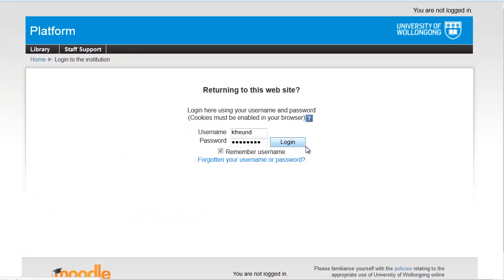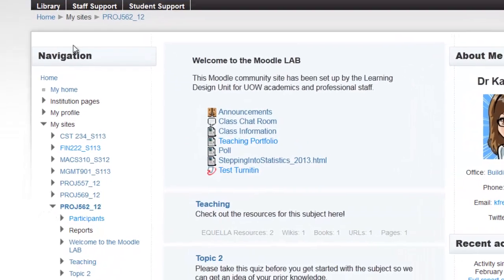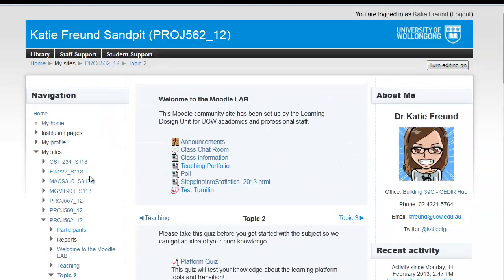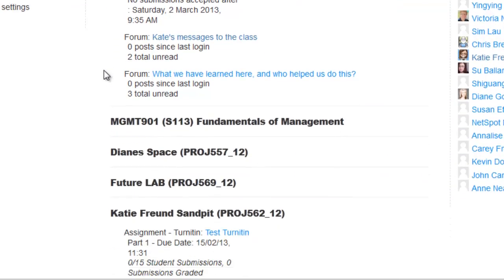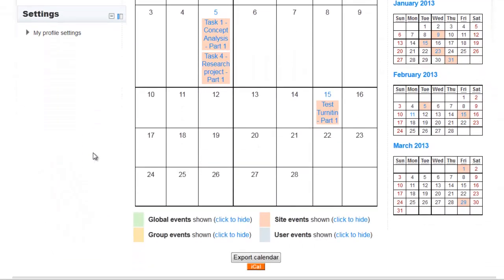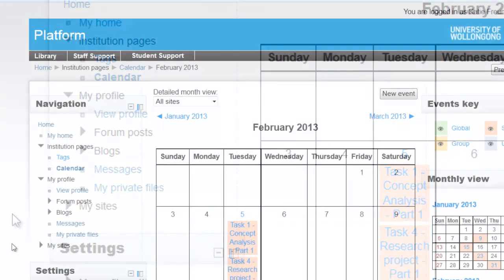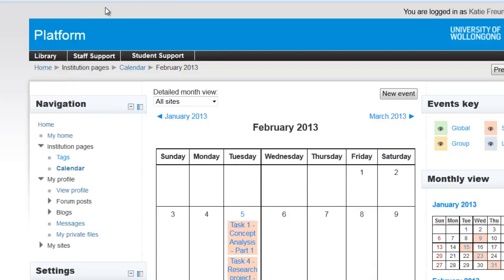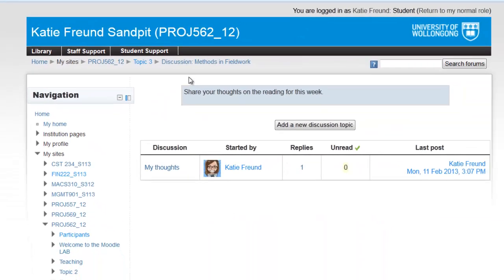Moodle Basics - How do I navigate in Moodle?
New to Moodle and not sure how to get around? This video walks you through the basic navigation tools in Moodle, and provides some useful places to check out in your Moodle site.